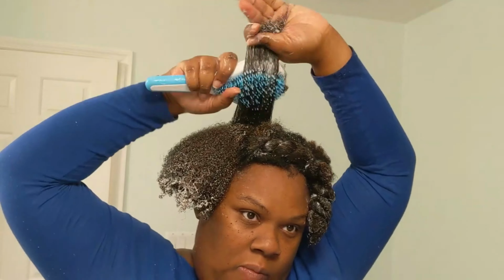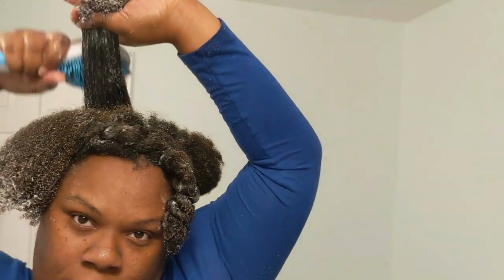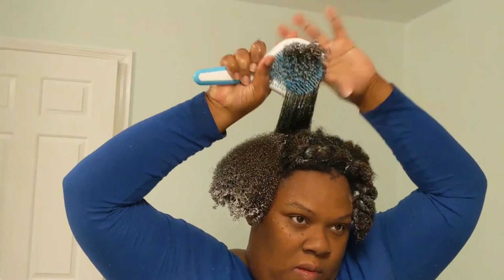I NEVER thought this was possible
Using these tips I was able to cut my washday down to just 1 hour.
Tip #1 01:24
Tip # 2 03:00
Tip #3 05:25
Tip #4  06:50